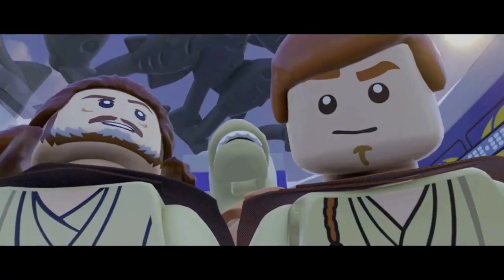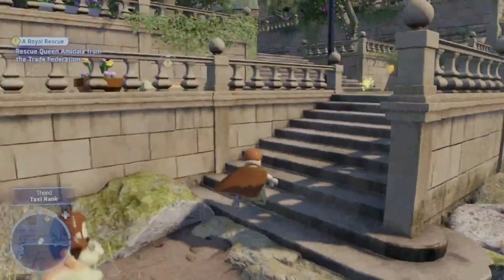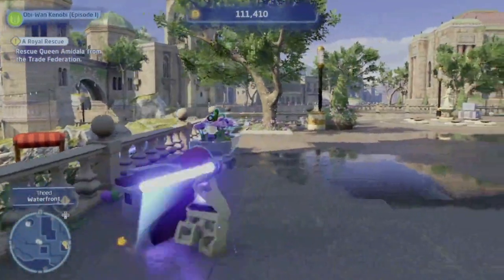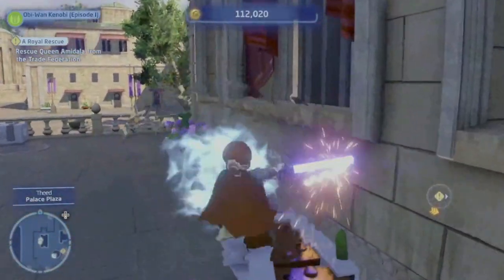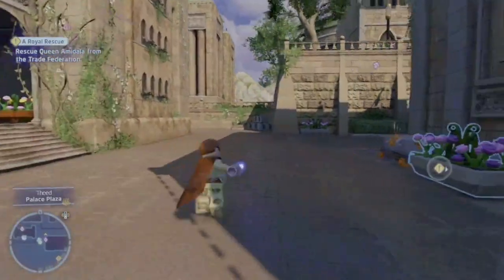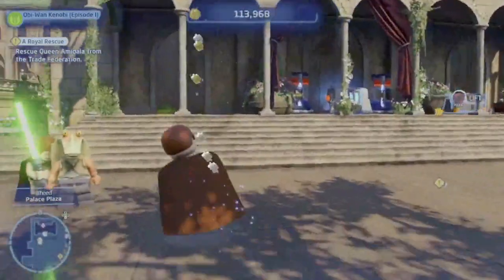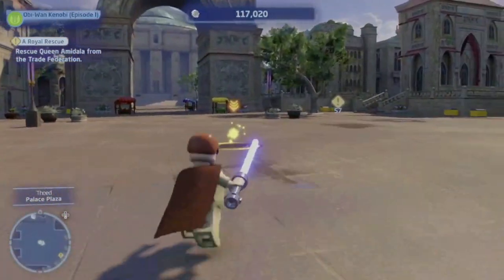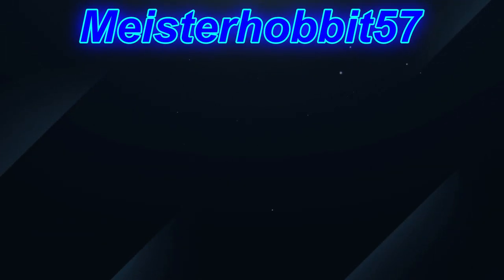Exploring the Naboo Palace Map | Skywalker Saga Gameplay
Hello There,
I have some more Lego Star Wars the Skywalker Saga videos for you guys.
Anyway I hope you will enjoy the video and if you did make sure to drop a like and consider subscribing to the channel for more amazing Star Wars Gaming Content.